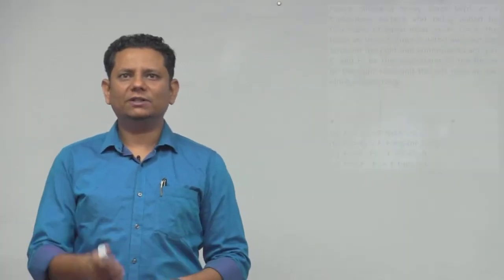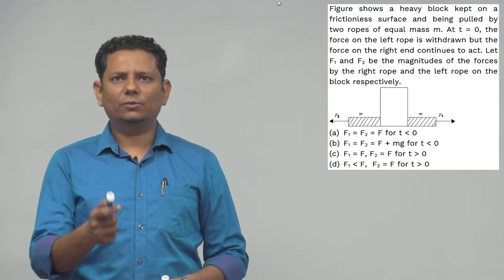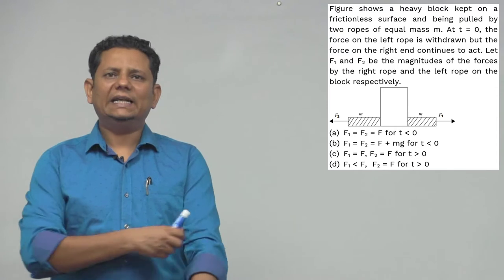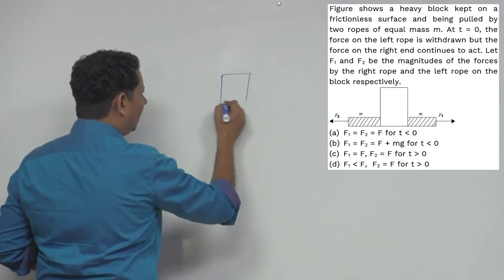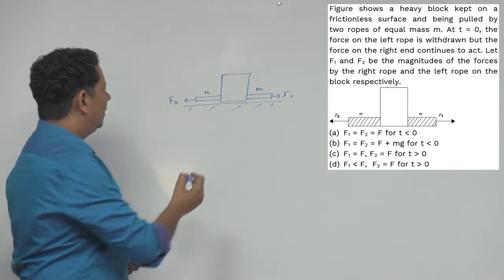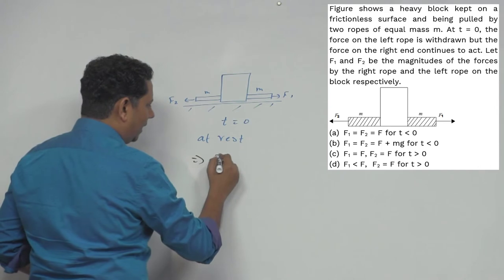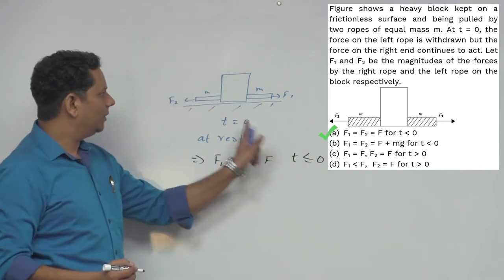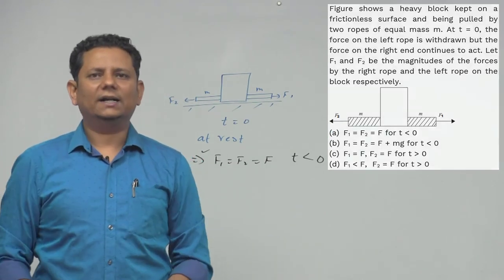HCV: Figure shows a heavy block kept on a friction-less surface and being pulled by two ropes of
Figure shows a heavy block kept on a frictionless surface and being pulled by two ropes of equal mass m. At t = 0, the force on the left rope is withdrawn but the force on the right end continues to act. Let F1 and F2 be the magnitudes of the forces by the right rope and the left rope on the block respectively.